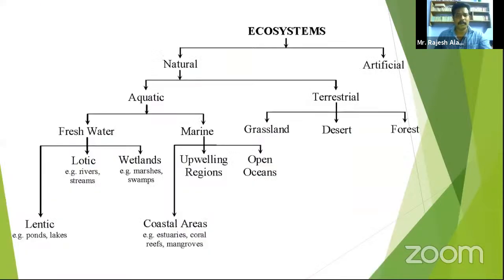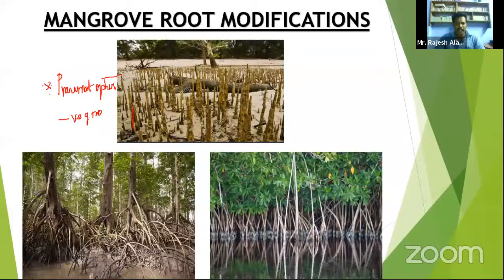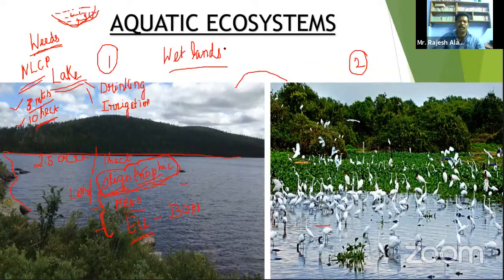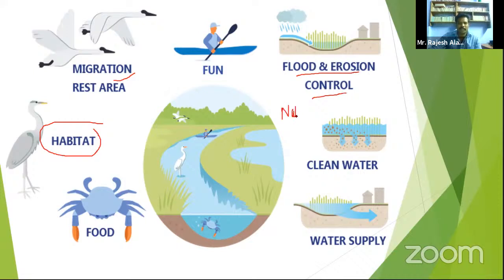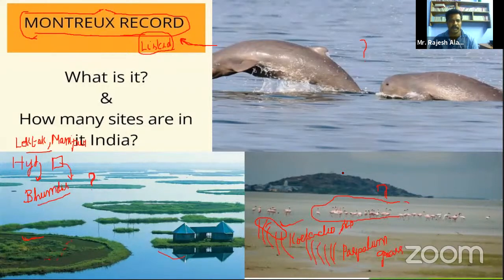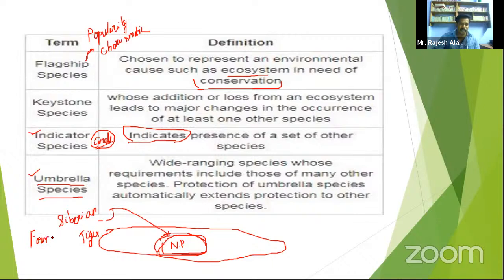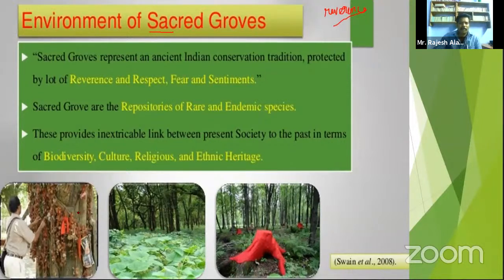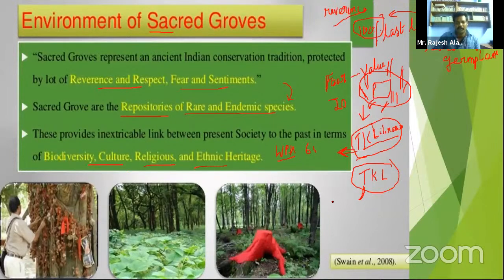Environment - Mr. Rajesh Alagumani